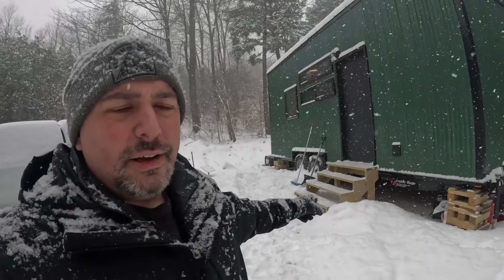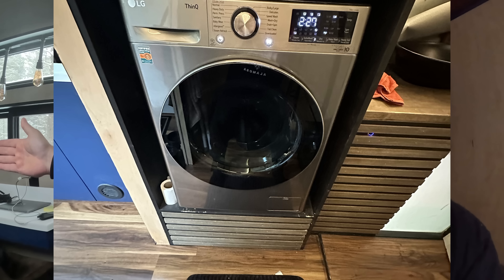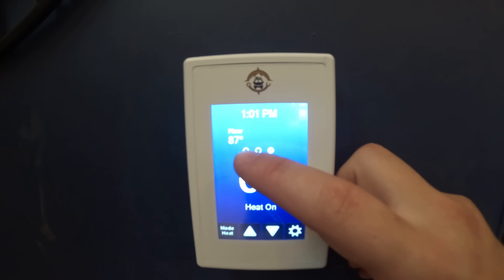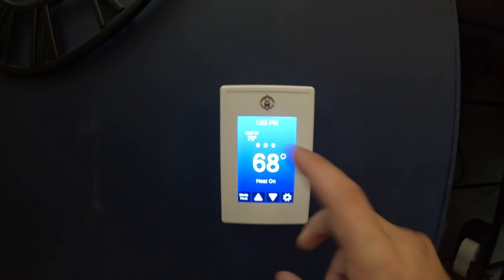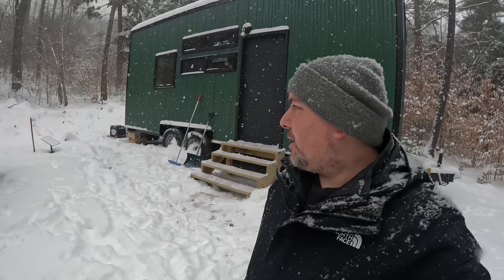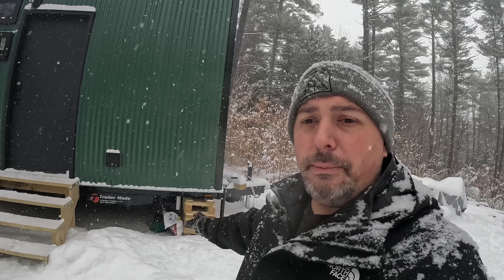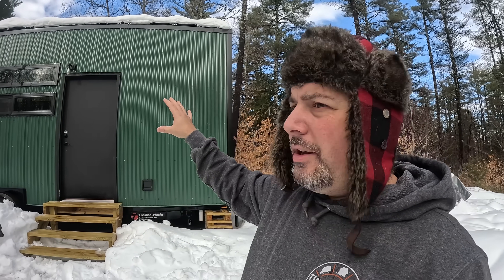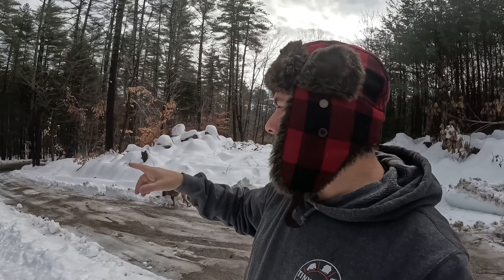Surviving the Winter in Off Grid Tiny Home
Get off grid electrical at RV Connections:
Code: JARRODT5

Amazon Store:

Big Battery(dot)com:
Code: TOCCI10